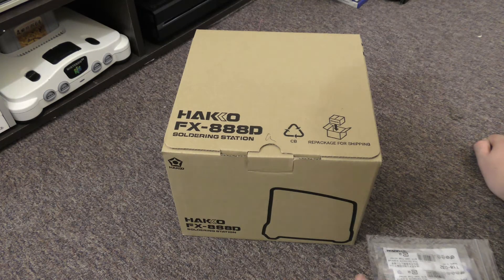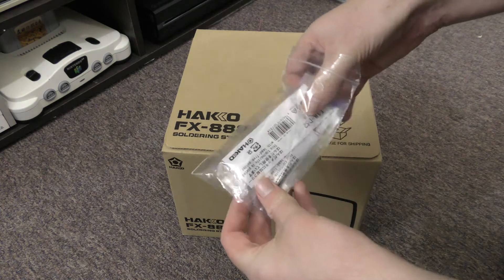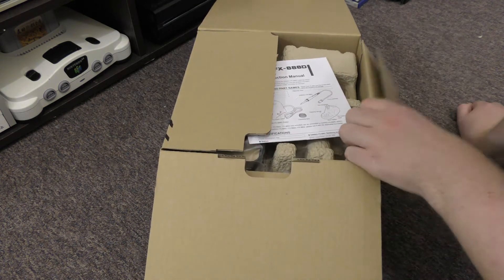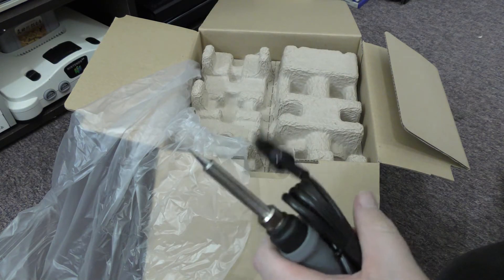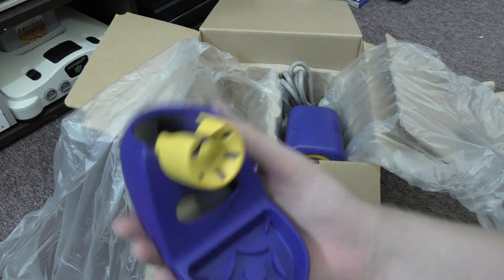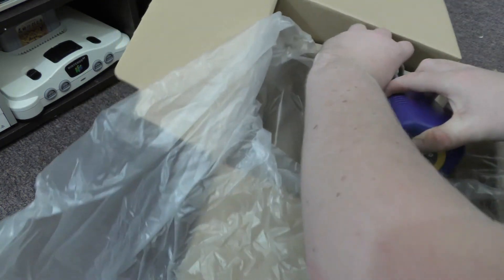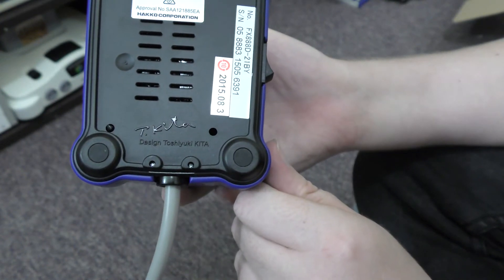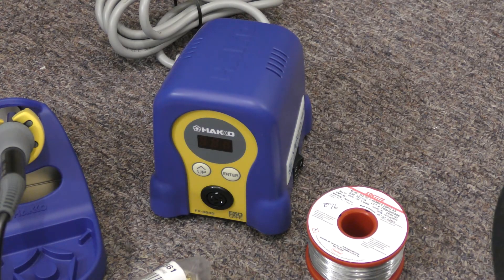Hakko FX 888D FIRST LOOK - New Budget Soldering Iron